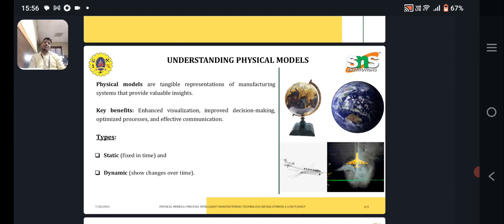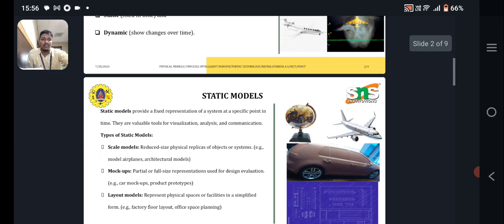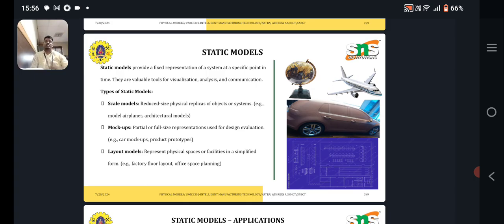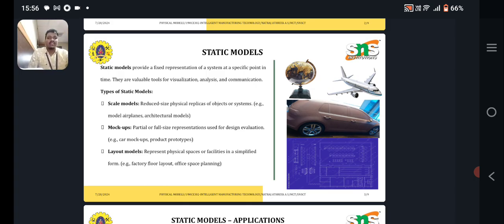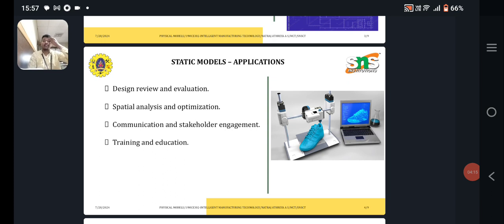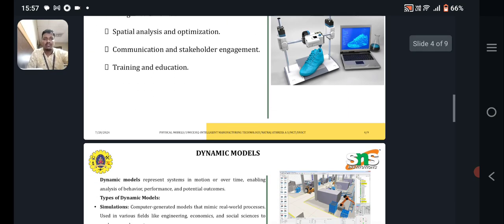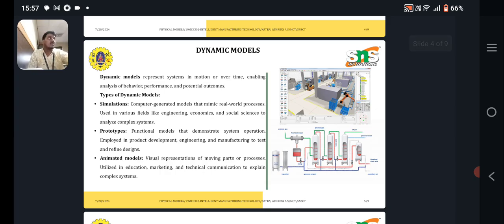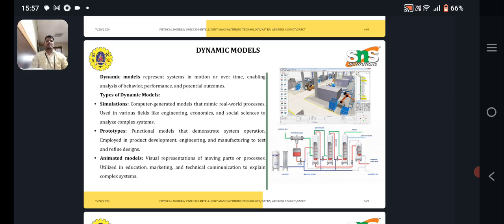Case study/MANUFACTURING SYSTEMS AND MODELS 9 /P.Balaji,AP/MCT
From a supply chain perspective, a manufacturing process model connects different stages of production with suppliers, inventory management, and logistics. It aims to ensure that each part of the process is synchronized to optimize the overall supply chain.